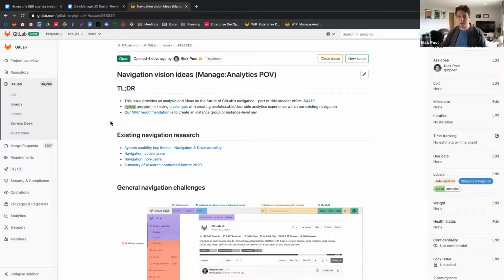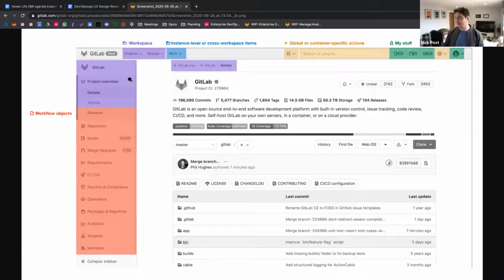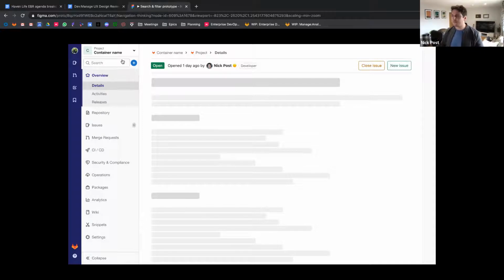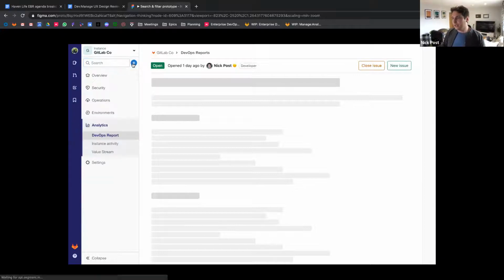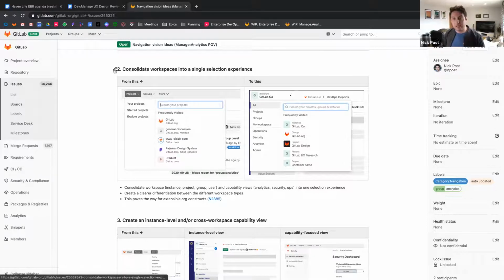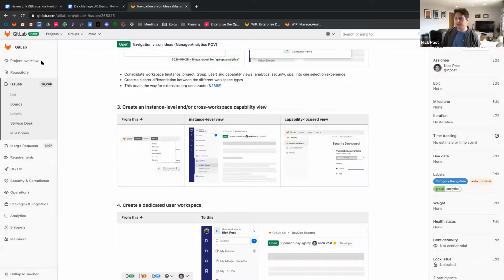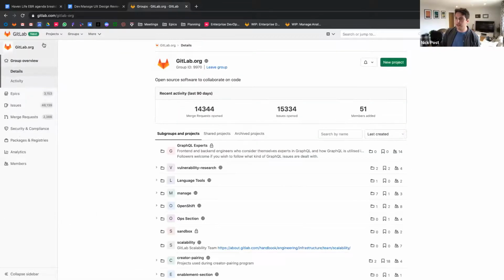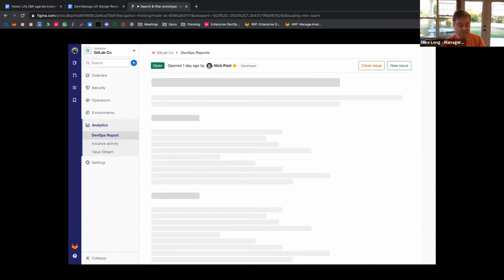Navigation vision ideas (Manage:Analytics POV)